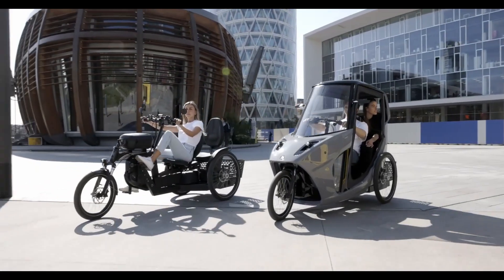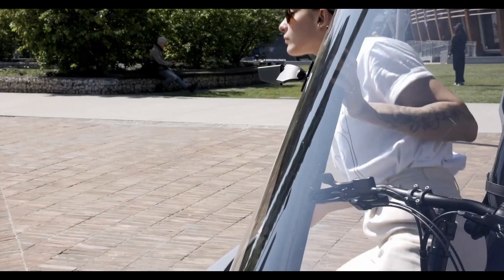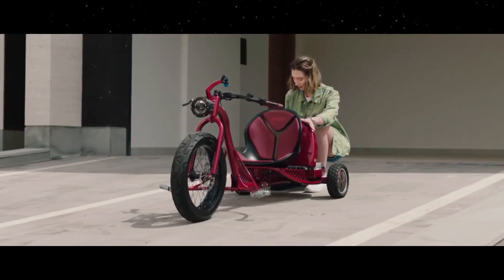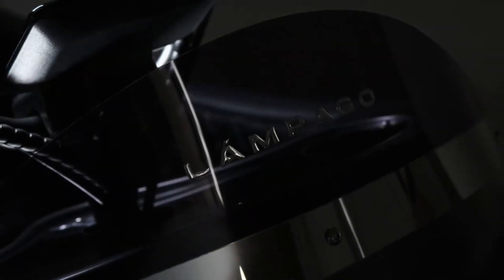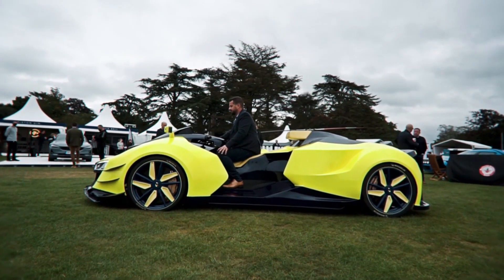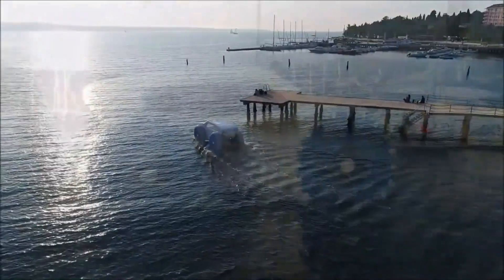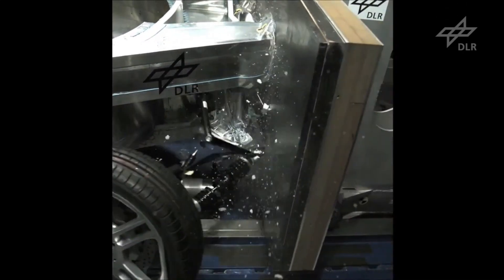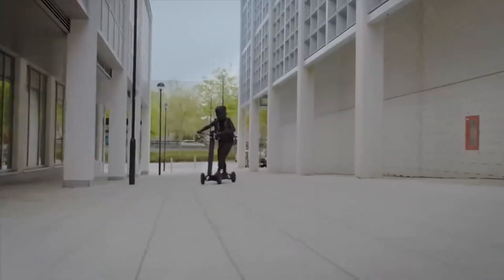7 AWESOME New Vehicles You've Never Seen Before!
The seven cool vehicles and personal transport machines that are shaping the way we move in the modern world.

0:33  1. Indimob e-trike

2:03  2. VOOK E-trike

3:51  3. Lámpago electric trike

4:52  4. ENGLER SUPERQUAD

6:07  5. AirDrive Amphibious car

7:01  6. NGC Safe Light Regional Vehicle

8:42  7. Dragonfly - Hyperscooter